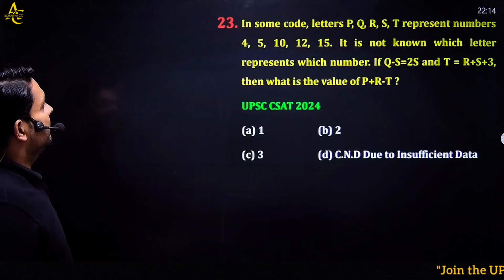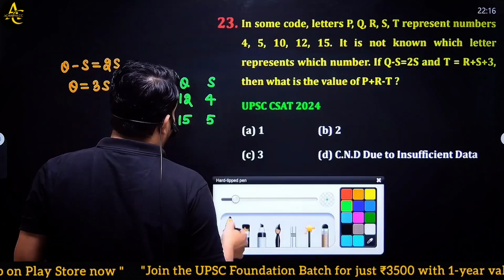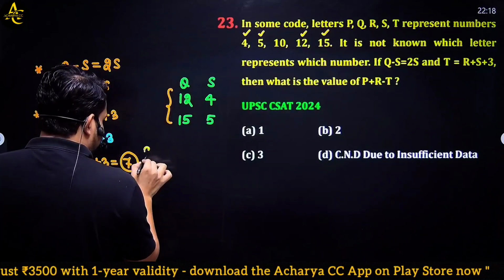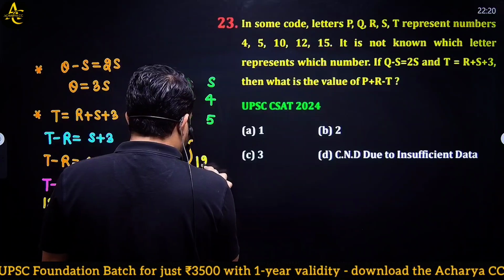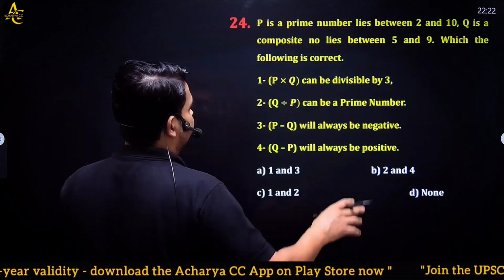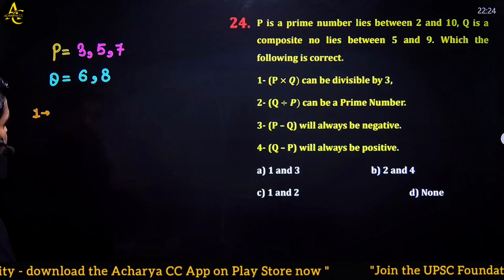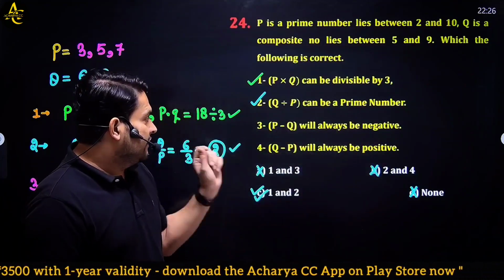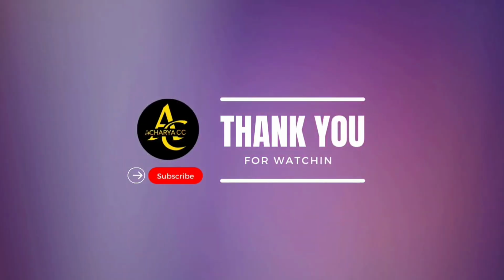CSAT Preparation for UPSC 2025 | Number System | PYQs Practice Set :- 8✨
Ace the CSAT with Gaurav Sir's Proven Strategies! 🚀

• Comprehensive coverage of the Number System for UPSC CSAT
• 100+ Previous Year Question Practice to sharpen your skills
• Detailed concepts, formulas, and strategies explained by an expert
• Boost your confidence and score big in the CSAT exam

Struggling with the Number System section of the CSAT? Gaurav Sir's CSAT Preparation course is your golden ticket to UPSC success in 2025. Dive deep into essential number concepts, practice real PYQs, and master proven strategies to conquer the CSAT with ease. This course is designed to transform even the most number-phobic aspirants into CSAT champions. Unlock your true potential and take one step closer to your dream of serving the nation.